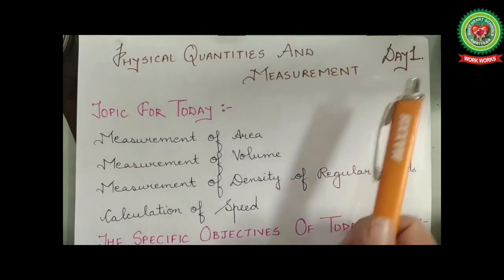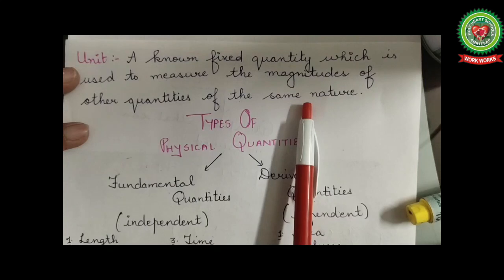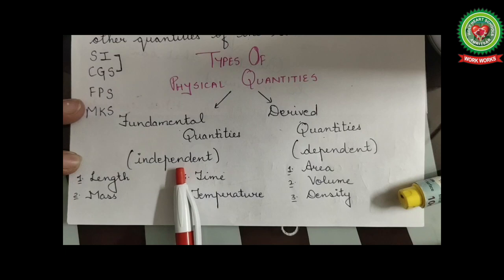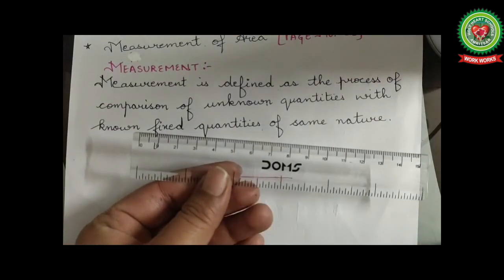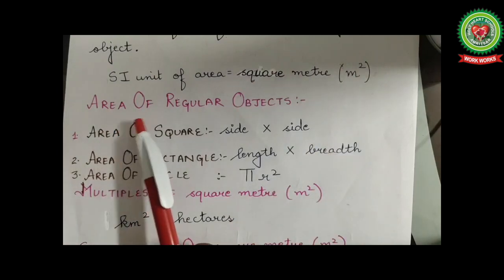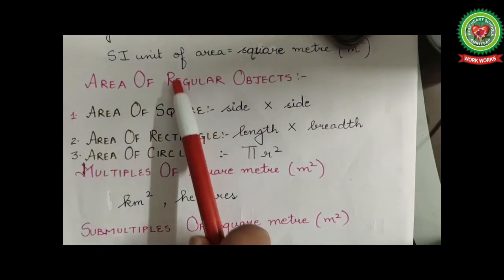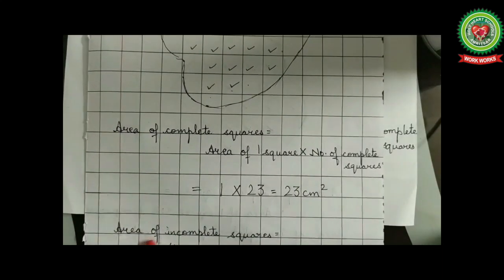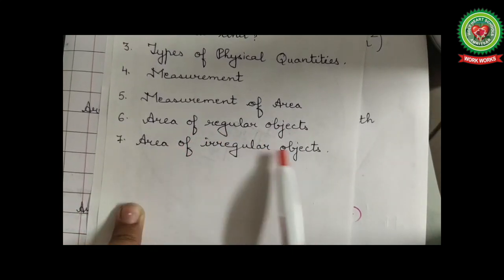Measurement|Class 7|Science|Holy Heart Schools|May 15 2020